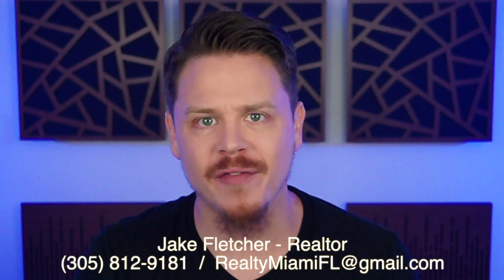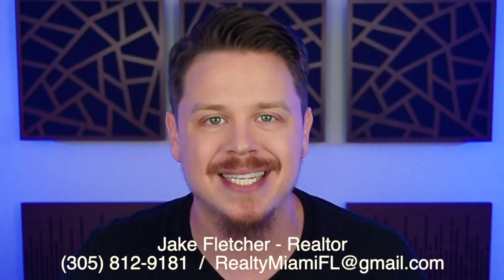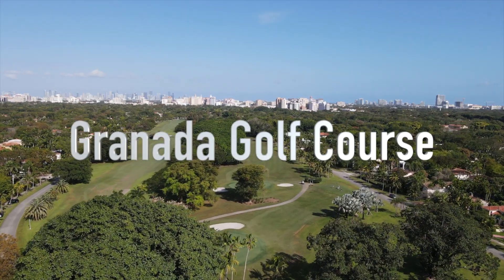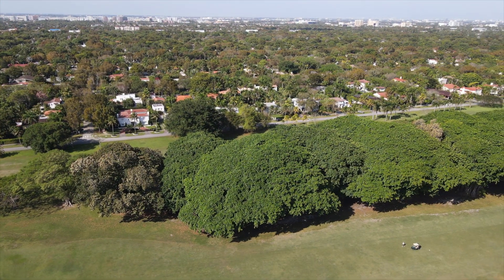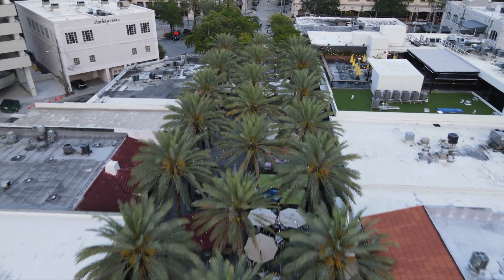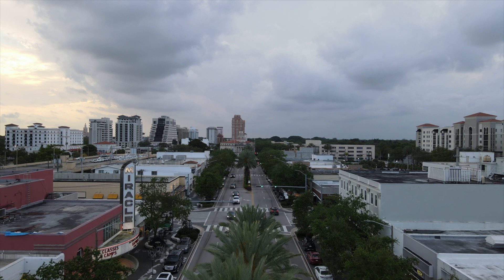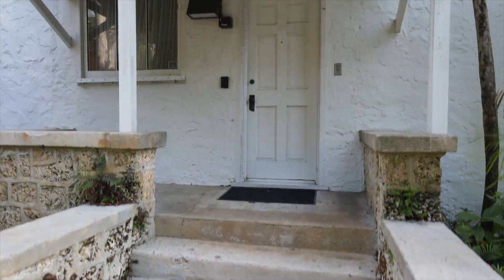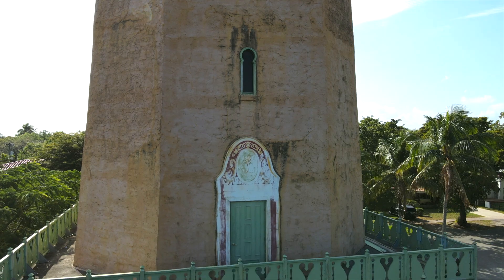Living In Miami: Top 10 Coral Gables Attractions - MUST SEE! ☀️🏖🌴🏠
If you are considering living in Miami, the surrounding areas, or especially in Coral Gables, then you need to watch this! There are so many neighborhoods to explore while living in Miami and my favorite is Coral Gables. In my opinion, it is one of the best neighborhoods in the entire country.

This video covers the Top 10 tourist attractions & landmarks and everything you need to know about them, whether you live in Coral Gables, are planning to move here, or are simply visiting.

If you are thinking about moving to, investing in, or selling a Miami property it would be my pleasure to help you out. I hope to hear from you soon!

0:00 - Intro
1:48 - 1. The Venetian Pool
2:52 - 2. Fairchild Tropical Botanic Gardens
4:16 - 3. Granada Golf Course
5:01 - 4. Giralda Plaza
6:00 - 5. Miracle Mile
6:57 - 6. Matheson Hammock Park
8:04 - 7. The Merrick House
9:08 - 8. The Shops at Merrick Park
9:36 - 9. Alhambra Water Tower
10:31 - 10. The Biltmore Hotel & Golf Course
12:04 - Bonus! The Church of the Little Flower
12:46 - Outro

💎 Jake Fletcher is the founder of The Fletcher Group in Miami, FL
💎 He is a licensed Realtor® at eXp Realty
🏆 Top 3 Rookies of the Year by Miami Agent Magazine in 2019
🏆  100% 5-star Reviews on Google Business: Fletcher Group - eXp Realty

👨🏻‍💻 Jake Fletcher - Your Friend in Real Estate
🏡 Listing Specialist - Fletcher Group
🏝 eXp Realty - Miami, FL

💭 "A great Realtor is a friend you can trust who will also help you achieve your next real estate goal with the best possible results." 💾